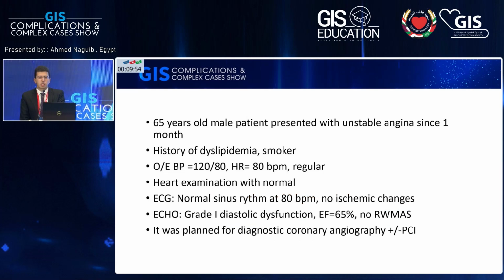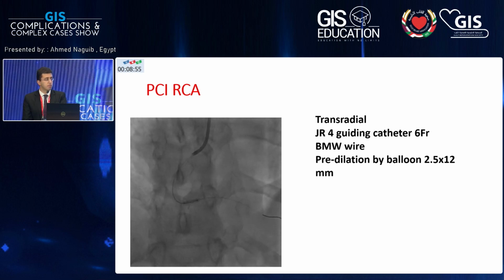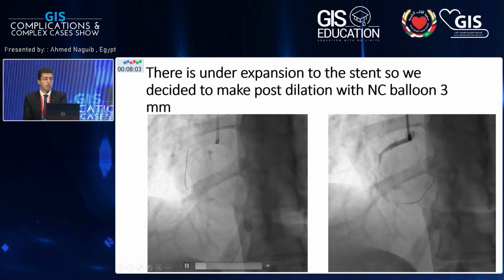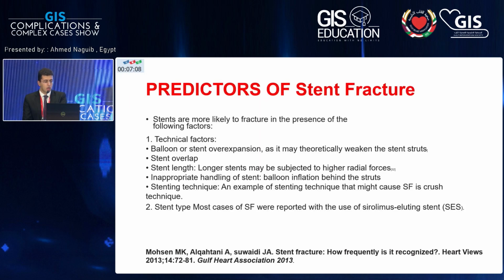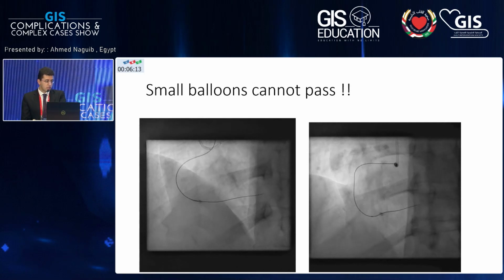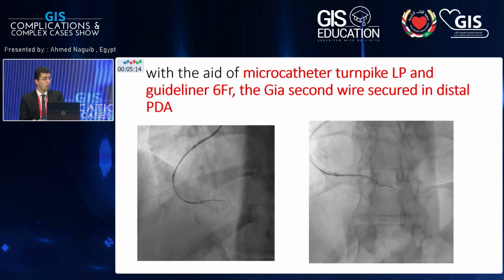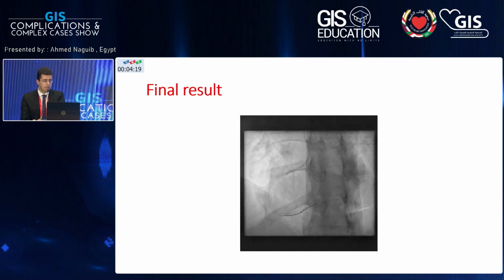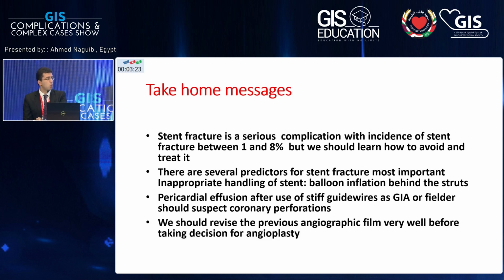39 Ahmed Naguib KHEBEZ Stent Complications